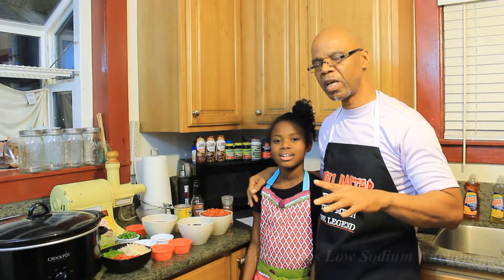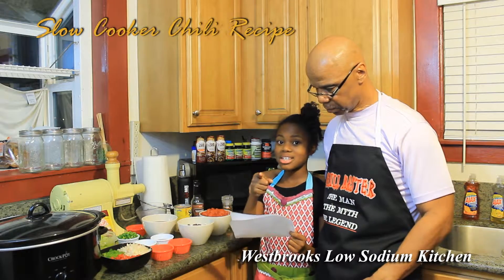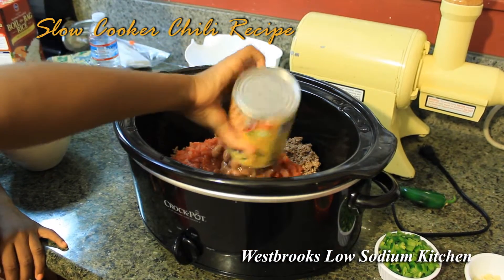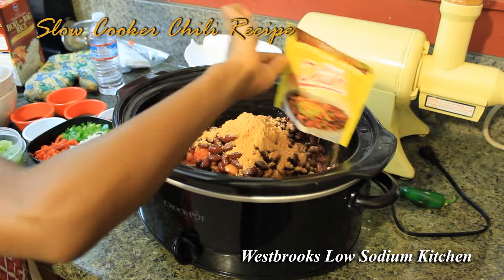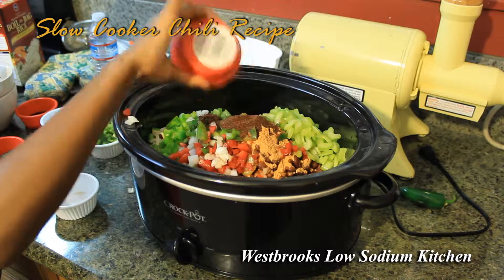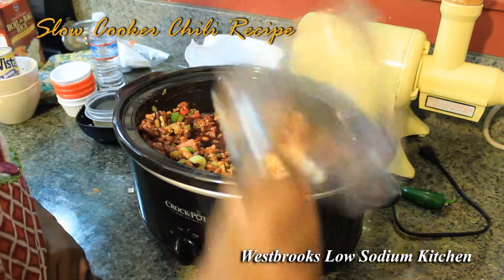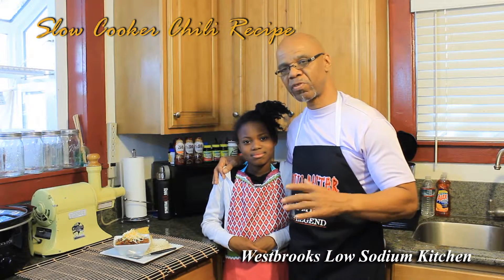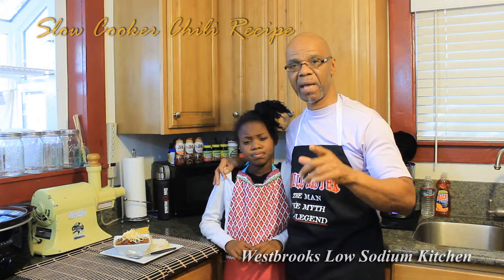Slow Cooker Chili